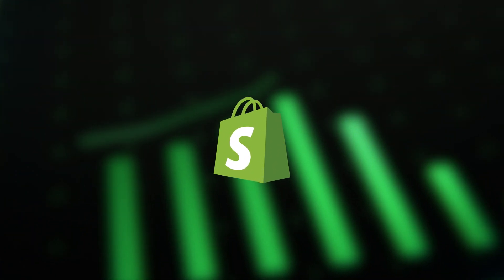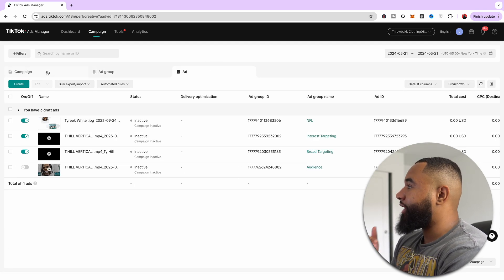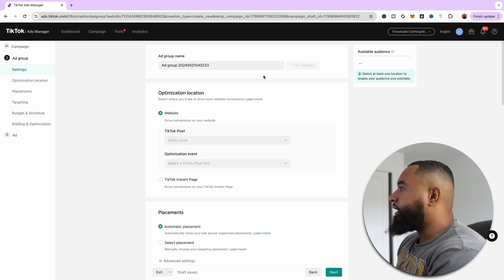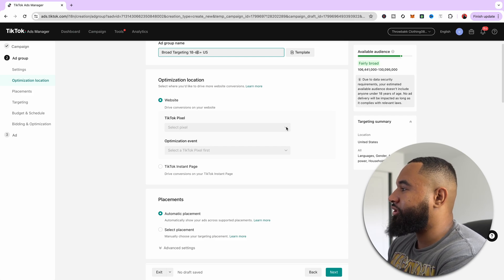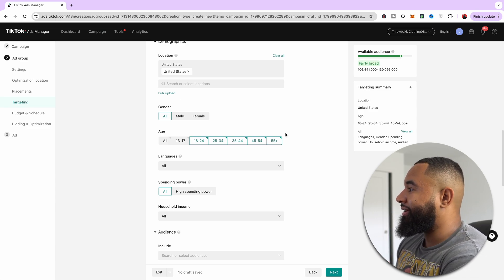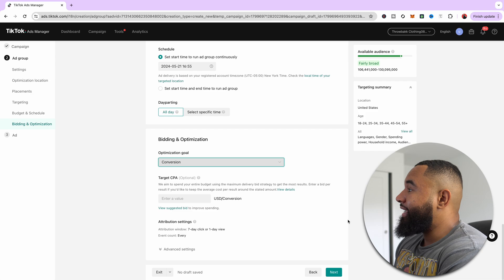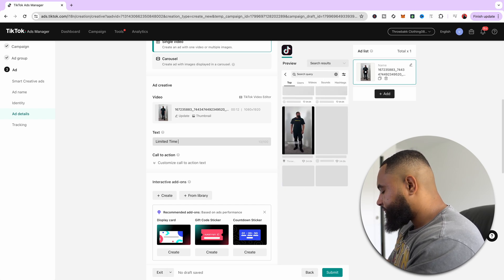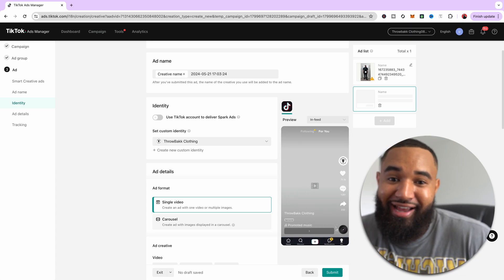How To Run TikTok Ads For Shopify Dropshipping In 2025 | Beginner TikTok Ad Tutorial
I discuss How To Run TikTok Ads For Shopify 2024  . This video is perfect for any new online business owner looking to scale their sales with TikTok ads in 2024. The beginner friendly tutorial will walk you through step by step how to set up for TikTok ads.

📸 Gear I Use To Create My Youtube Videos 📸